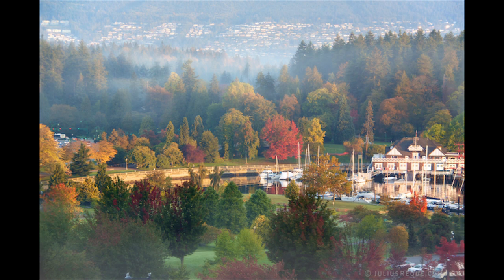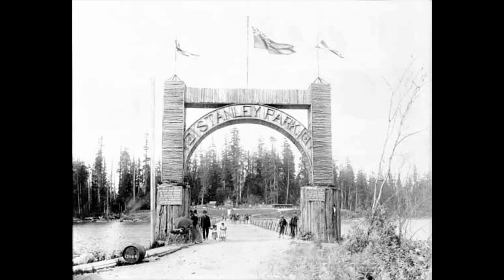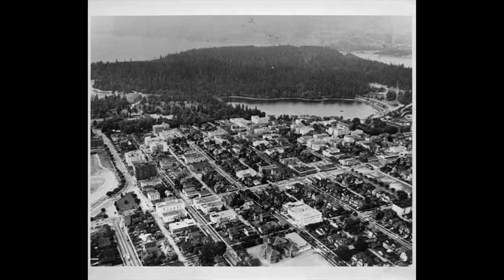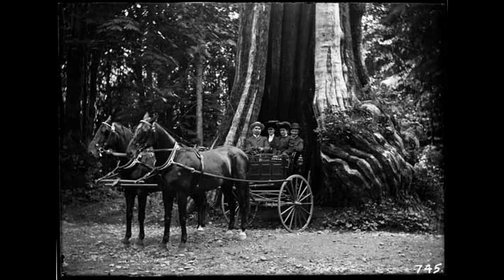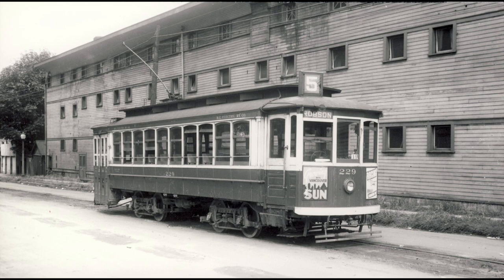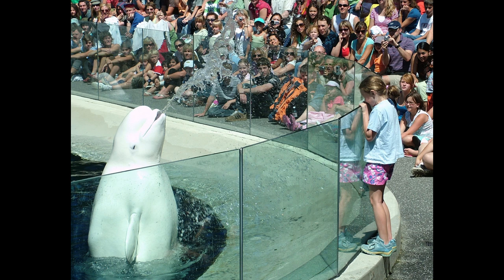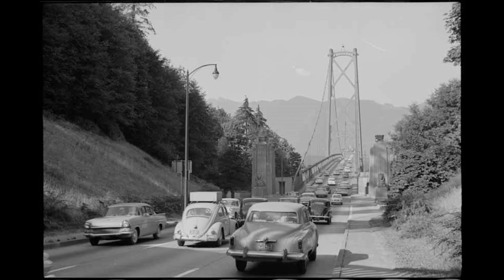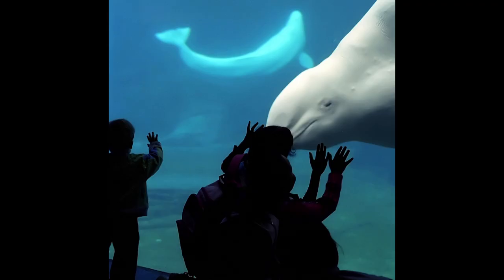Stanley Park Vancouver: Vancouver's Stanley Park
Stanley Park is a green oasis beside Vancouver’s downtown and West End. Surrounded on three sides by water, it may be Canada’s favourite city park.

It became Vancouver’s first park in 1886. Before that, it had been used for thousands of years by indigenous people before becoming a military reserve. Some Indigenous people were living there in the late 19th century. There were also totems there and more have been incorporated into the park since. Here is a photo from around 1888 showing mounds of clam shells being removed. Early images from the park show native canoeists, some of whom may have come from the Indigenous community across the narrows where the Capilano River enters the sea from the north shore. Indigenous art has been commissioned, including for the popular Vancouver Aquarium in the park. Here are some First Nations canoeists who won a race in 1925. And a game of Lacrosse being played in the park. That sport was invented by First Nations.

When the park opened, the only way in was through a gate to a bridge across the tidal flats that led to what is now Lost Lagoon. It was at the end of a streetcar line, which many used to access the park. In the 1920s, a road was built after the Lost Lagoon was created by piping in sea water. In the late 1920s, the piping stopped and the Lagoon became freshwater. The entrance to the park changed as a result, with different looks over the years. Once the Stanley Park Causeway was widened to allow for traffic to the new bridge at the end of the 1930s, car traffic took on greater importance there.

Vancouver too grew south and east of Stanley Park. Early photos show only a few houses by the park. The area then grew in popularity and by the 1960s, Vancouver’s West End was one of Canada’s most populous neighbourhoods where residents could live close to the park.

The first narrows between Stanley Park and the mouth of the Capilano River could be treacherous, as seen by these 19th century photos of the wreck of the SS Beaver off Prospect Point. A lighthouse was built three months later and started operations just after the park opened. That’s not far from Siwash Rock near the northwest corner of the park.

Before the park opened, settlers, including Portuguese, Scots and Chinese had also built houses and shacks on the east and south sides, especially by Dead Man Island. A popular photo destination in the park has been the Hollow Tree. It is many hundreds of years old and has been a prized spot for picture taking over the years. You can see its width here. The Stanley Park Drive was originally planned to through where the tree stands, but popular opposition saved the old Hollow Tree and it can still be seen and photographed today.

Transportation options to and around Stanley Park have evolved over the years. At first, horse drawn carriages, horseback riding and arriving by foot were most common. Then bicycles were added and remain popular to this day. By the early 20th century, automobiles were also added. Then the Hollow Tree became a popular location for photos with the driver’s new horseless carriage along Stanley Park Drive. Of course, not everyone had one and the streetcar remained a popular way to reach the park. Then buses followed. Very few people arrived by seaplane or aircraft carrier. But they did come.

Often families wanted to go bathing or swimming. Second Beach in Stanley Park has always been popular. Facilities were added over the years. Including saltwater swimming pools filled with sea water at Second Beach and Lumberman’s Arch. By the arch, children could learn to swim for free, like in this photo from 1931.

Children have always played at the old Stanley Park Zoo, the Petting Zoo or the Vancouver Aquarium.

In the 1930s, a bridge over the First Narrows between Stanley Park and the North Shore was planned. It took about two years to build. In 1938, the Lion’s Gate Bridge opened, with its Art Deco style. From the beginning, traffic was considerable. The Stanley Park Causeway, also known as the Lions Gate Bridge Road helped move traffic through the park connecting downtown Vancouver and North Vancouver. A road in the park been built in the 1920s but was widened for the bridge. The Lion’s Gate opened as a toll bridge, with a toll plaza on the north side. Now the bridge is iconic and much photographed.

The seawall underneath the bridge and along the seacoast of the park began in 1917 and took decades to complete. The original shore was often rocky and challenging for visitors. Paths were added early to aid movement, especially along the more protected parts. Work continued and the last stone on the park portion of Vancouver’s seawall was laid in 1971. Now, cyclists and walkers can enjoy 28 kilometres along an uninterrupted car free trail. Skating is even sometimes possible on a pond or the Lost Lagoon.

You'll see Lions Gate Bridge from Stanley Park.